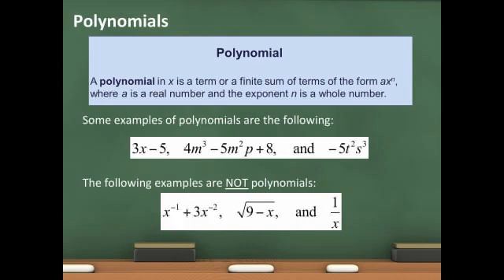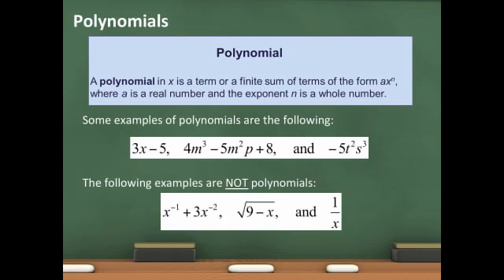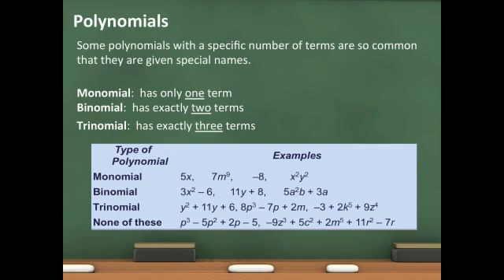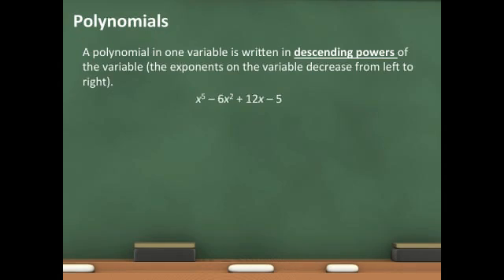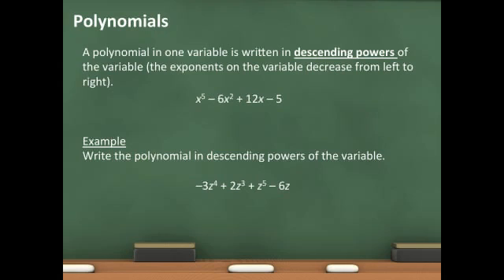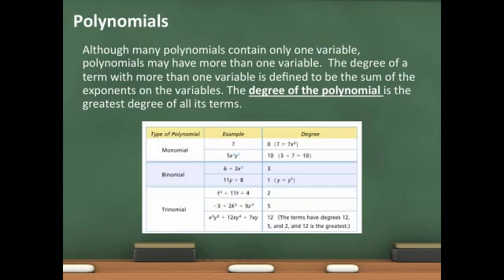TSI-23 Polynomials 1: Intro and Terms